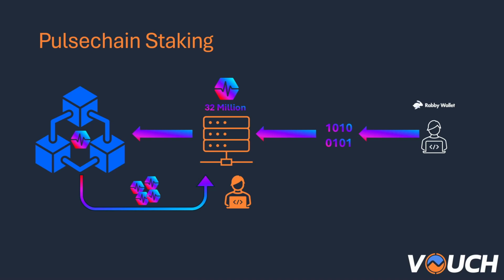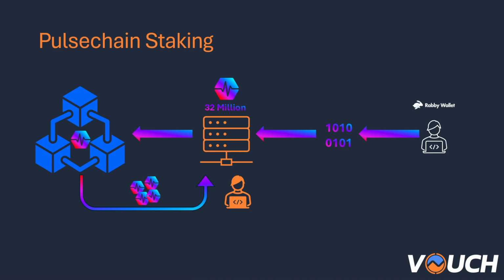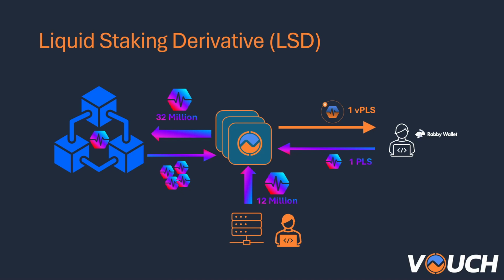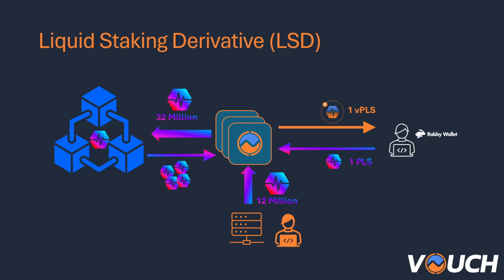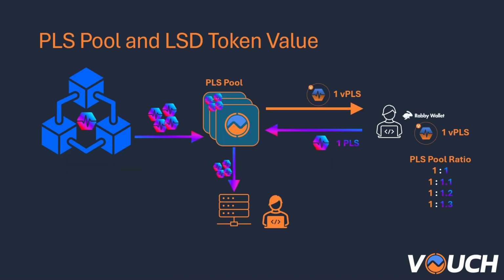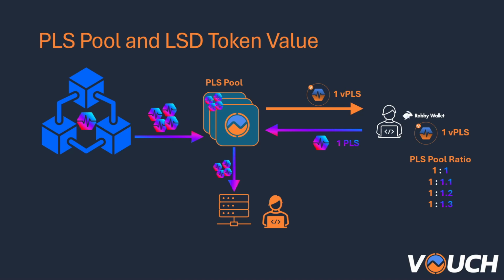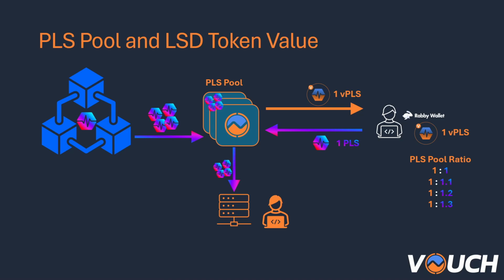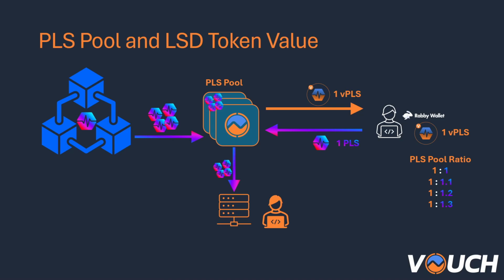Introducing Vouch Liquid Staking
Vouch has officially launched on Pulsechain Mainnet!

Vouch Liquid Staking Protocol is a game-changer for PLS holders, allowing you to unlock Pulsechain block rewards without running a Validator. The platform connects node operators and PLS stakers, enabling everyone to participate and earn yield while keeping their capital liquid.

Watch this quick video to understand what liquid staking is, and how Vouch works on Pulsechain.

For more detailed information you can visit the Vouch website below.